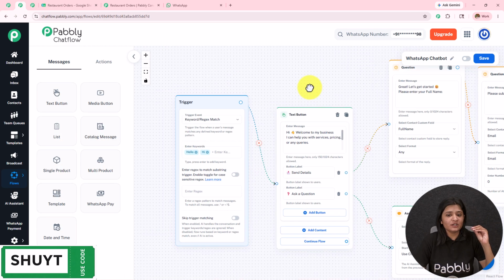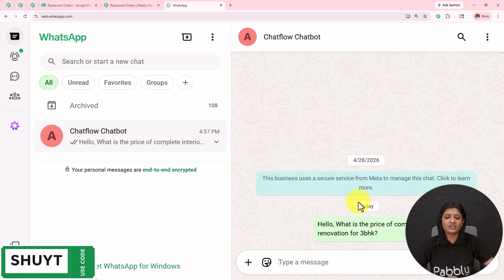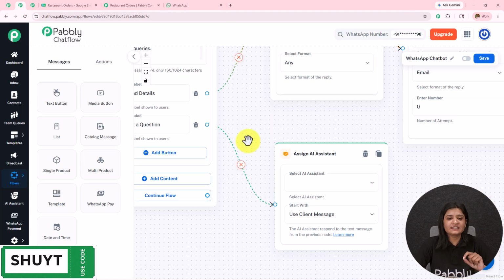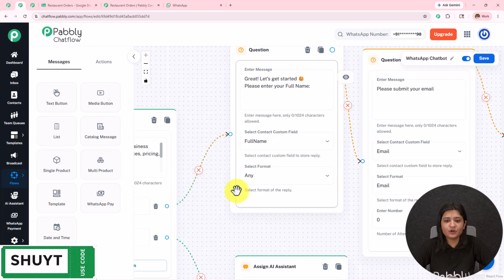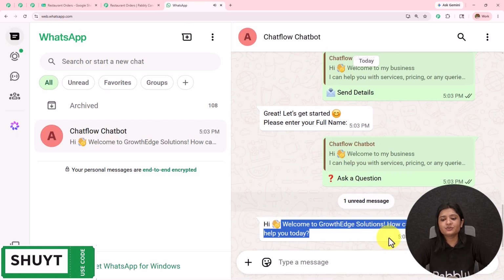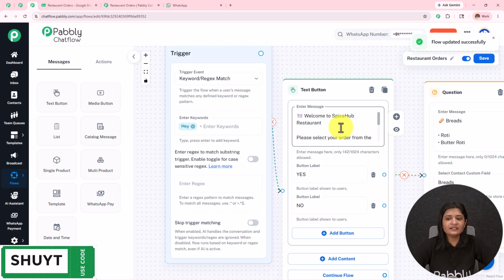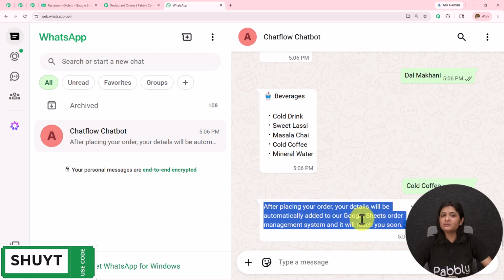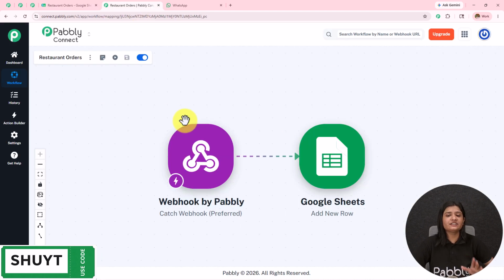Best AI WhatsApp Automation Software for Businesses (Step-by-Step)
Ready to supercharge your business communications? In this tutorial, we’ll guide you through using the best AI WhatsApp automation software for seamless customer interactions with Pabbly Chatflow!

🚀Join us as we explore:

✅ How to set up AI-driven WhatsApp automation effortlessly
✅ Key features that enhance customer interactions and engagement
✅ Step-by-step instructions for integrating automated responses
✅ Real-world applications to boost your business productivity
✅ Tips for optimizing chatbot performance for better results

Transform your customer service with AI automation and watch your business thrive! With Pabbly Chatflow, you’ll not only improve customer satisfaction but also save valuable time for your team. 📈